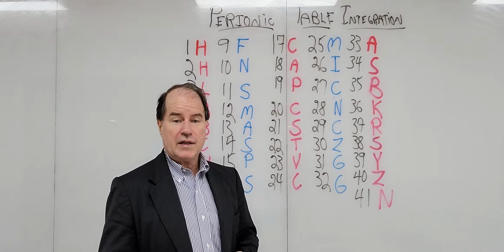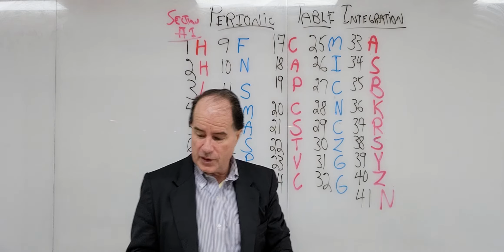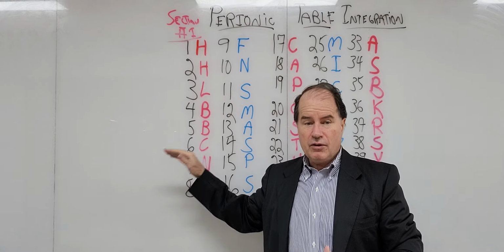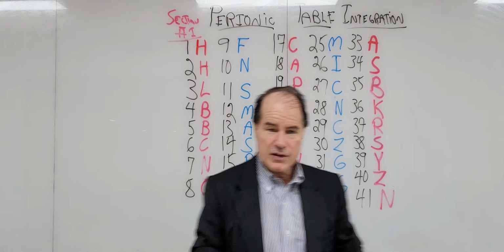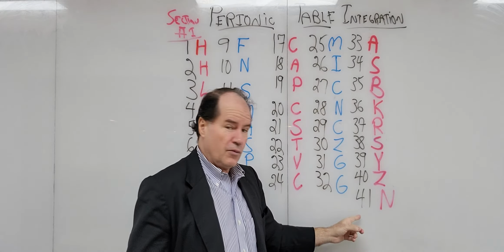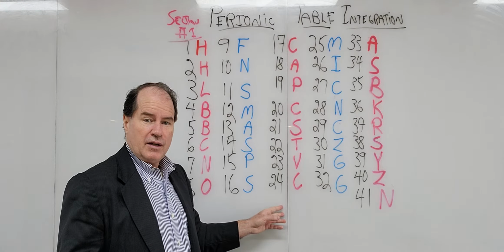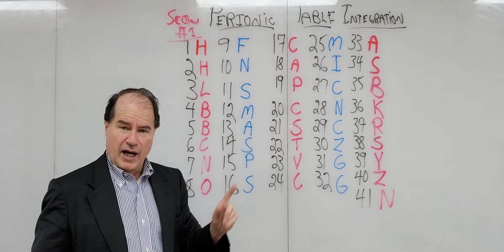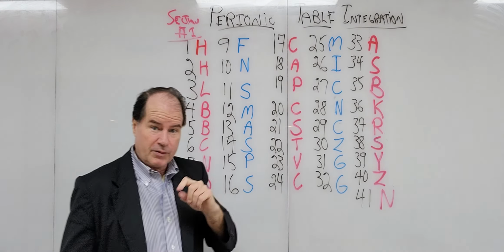Memorize the period table 9